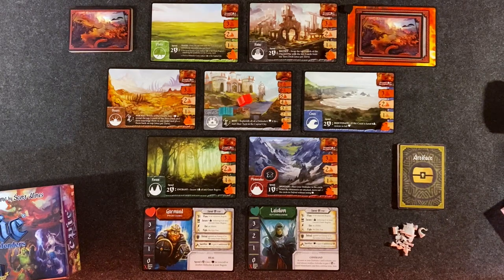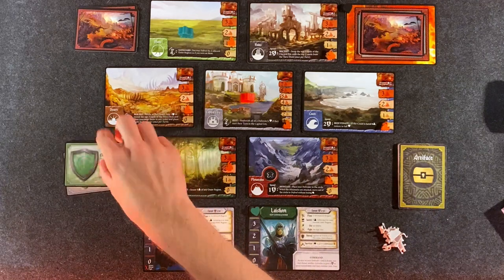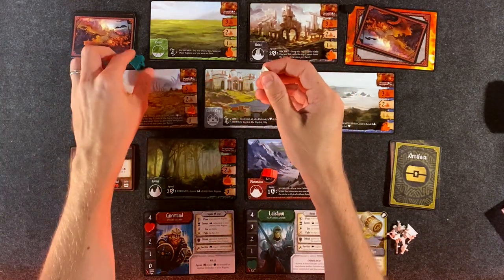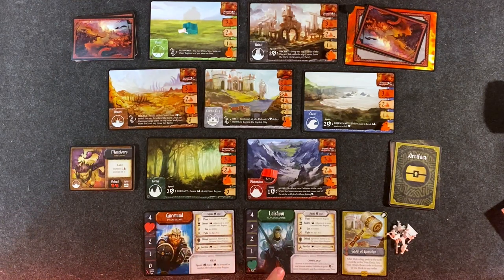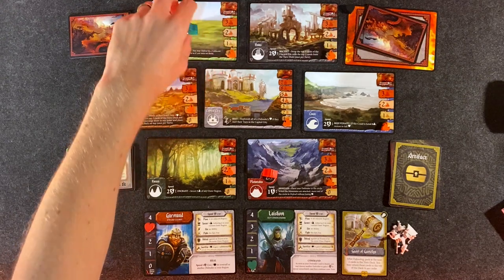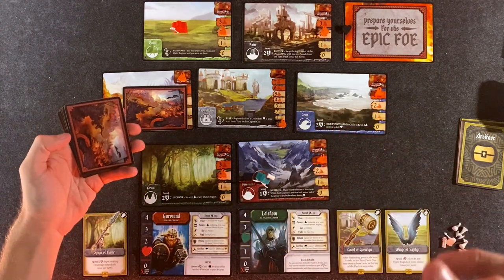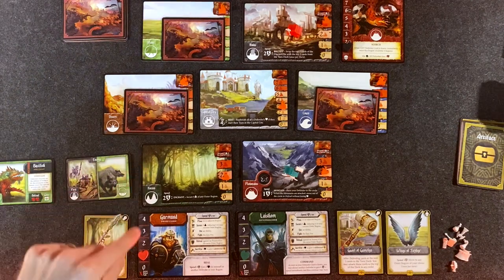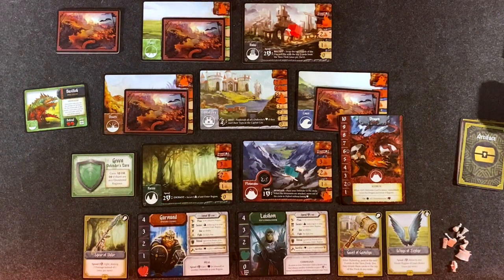How To Play Tiny Epic Defenders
Today we delve into a true linguistic conundrum - can a game truly be tiny AND epic at the same time? Tiny Epic Defenders sure hopes so - we're defending the capital city from the multiple gathering threats - managing our (very limited) actions, and earning priceless artifacts to aid us on our quest.

Camera arm
Paper cutter
Corner punch
The finest sparkling water